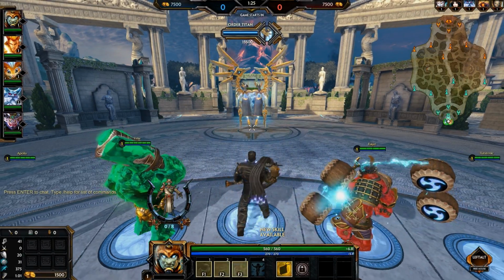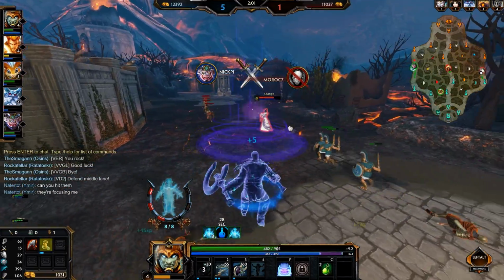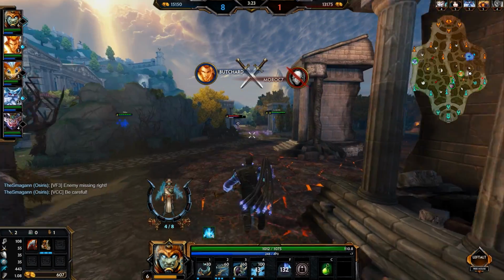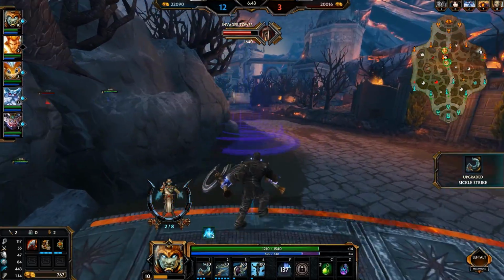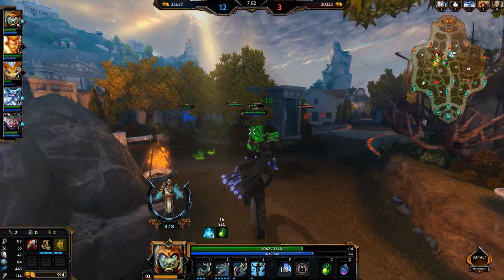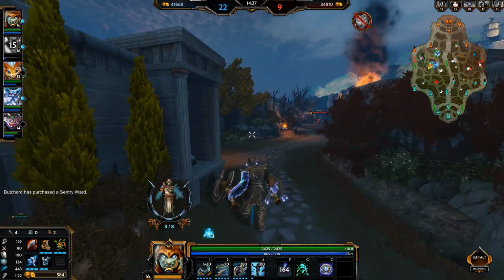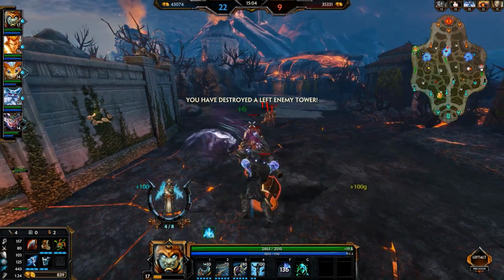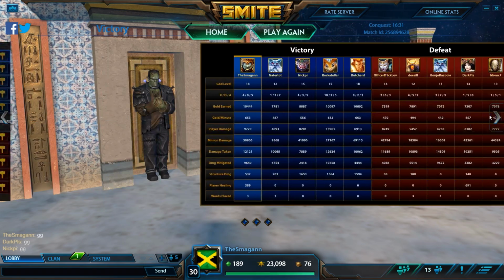Smite: Solo Lane A-Z #51- Osiris Gameplay